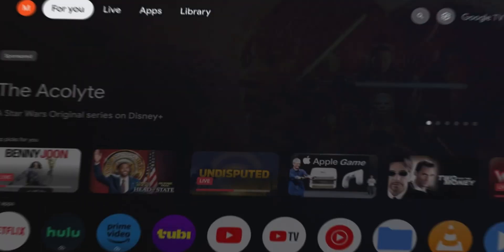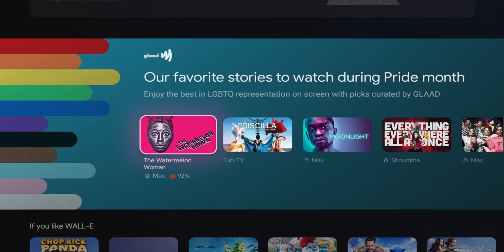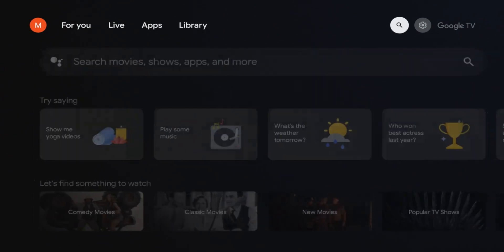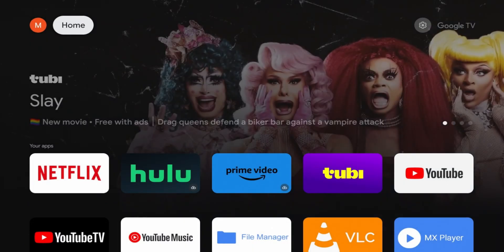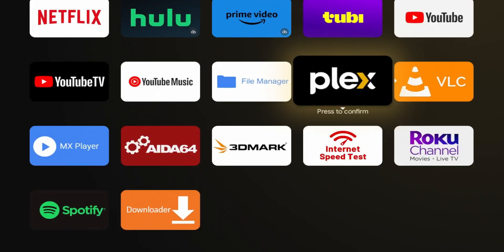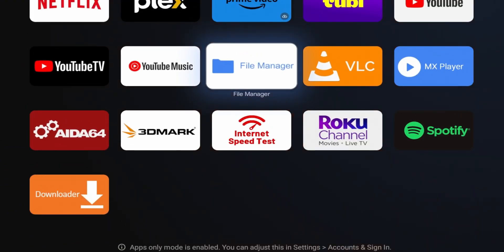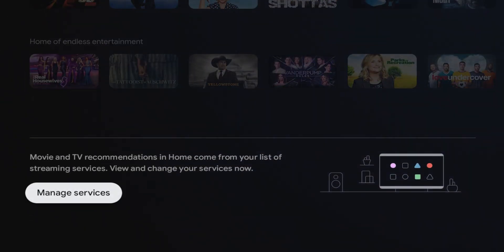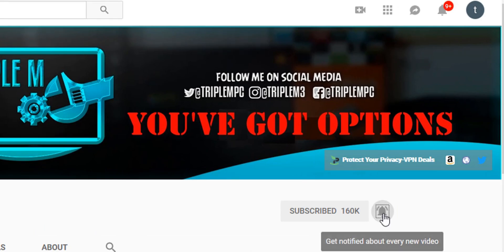Clean Up Google TV UI On ONN 4k PRO | Better Look Than Apple TV?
ZYF Mini Keyboard
Foldable Mini Keyboard